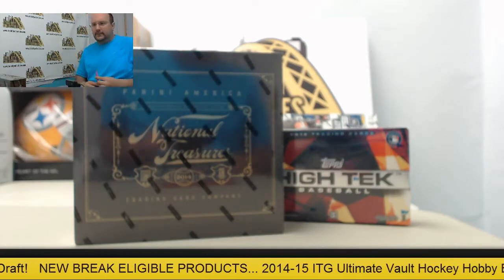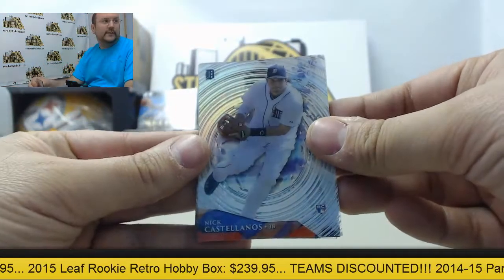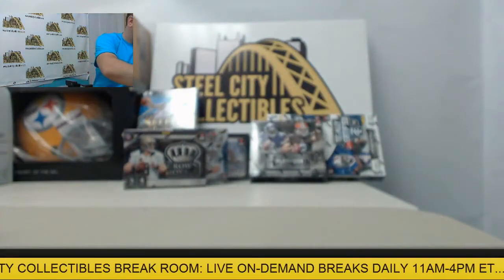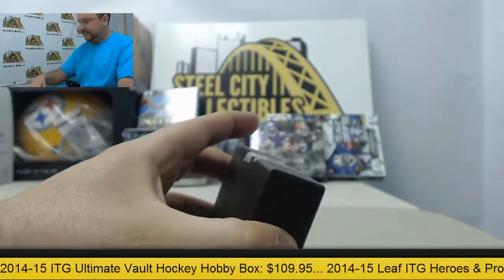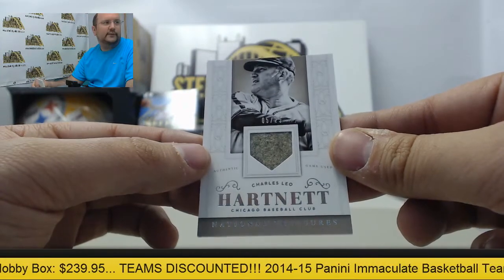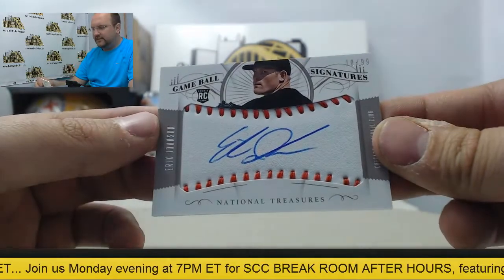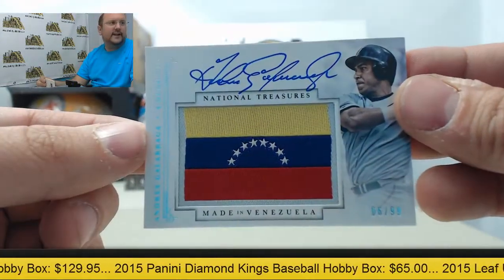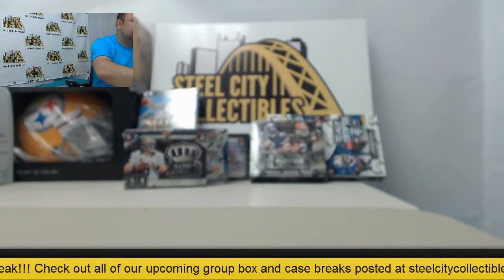Mitch - 2014 Topps High Tek, 2014 Panini National Treasures Baseball Box Breaks